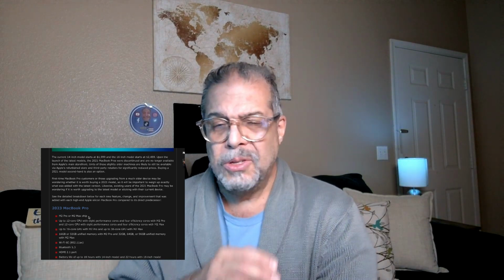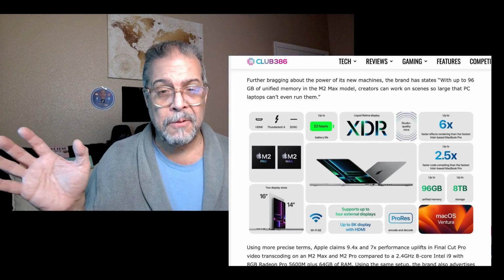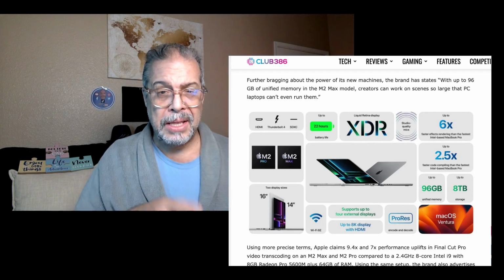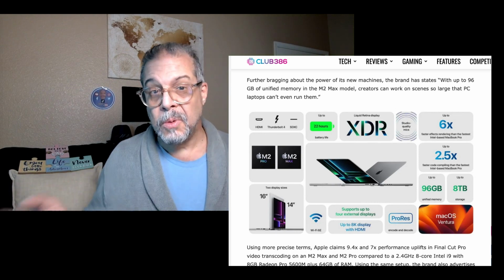New Apple 2023: Let's talk about it....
It took me by surprise this event...errr, media release of new Apple products, but one I like more than the others... let's find out! Follow @MACBoricua on social media!

Credits:
Apple
Mac Rumors
Club 386
Digital Trends
CapCut

@MACBoricua - 2023